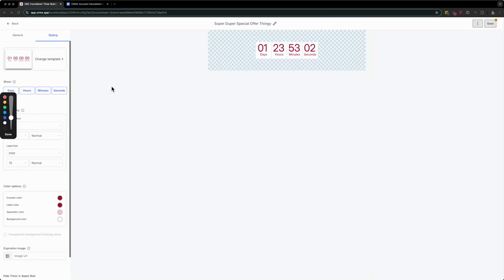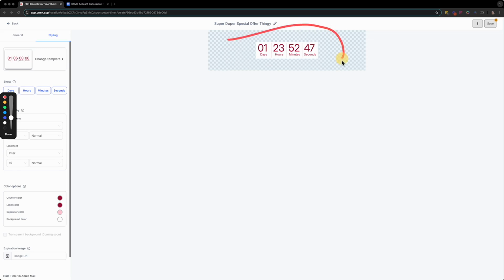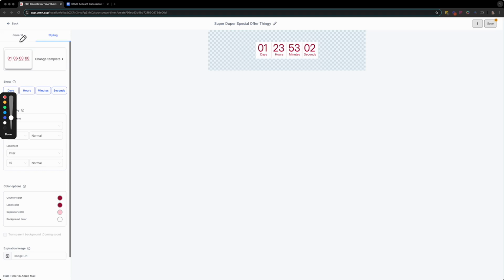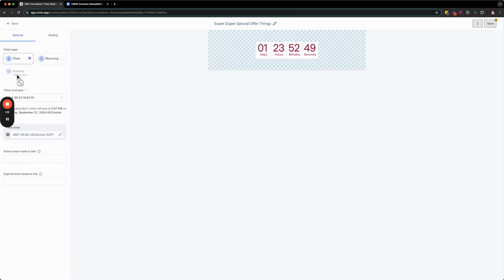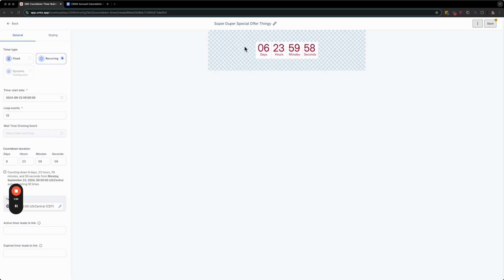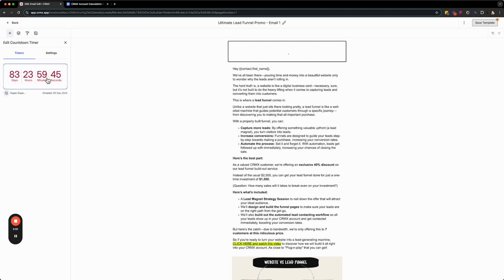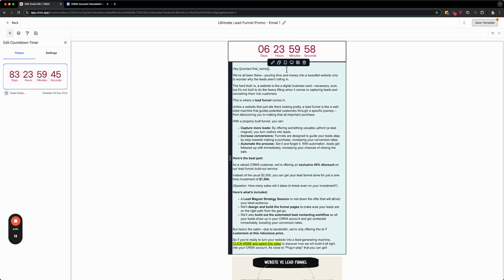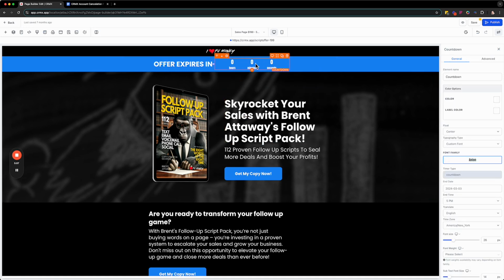New CRMX Feature: Sync Countdown Timers Across Emails and Landing Pages!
🔥 Check out this exciting new feature drop in CRMX! 🔥

We've just rolled out a super-duper special countdown timer that you can now sync across your emails and landing pages. Whether you're running a time-sensitive promotion, a recurring challenge, or an evergreen funnel, this feature will help you create a sense of urgency that drives conversions.

In this video, you'll learn:
- How to set up and use the new countdown timer in CRMX
- The difference between fixed, recurring, and the upcoming dynamic countdown timers
- How to embed and sync your countdown timers in emails and landing pages for maximum impact
- Real-world examples of how this feature can boost your marketing efforts

Countdown timers are a proven method to increase urgency and drive action, so don't miss out on this powerful tool!